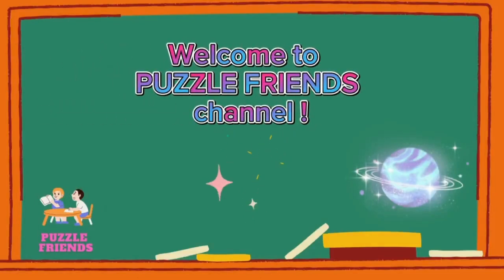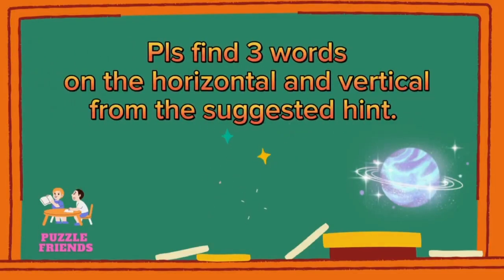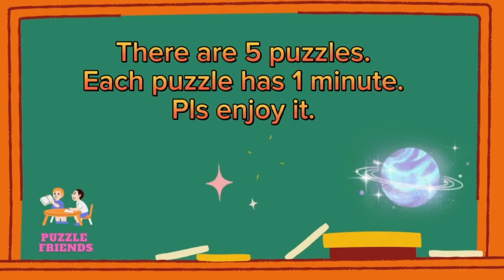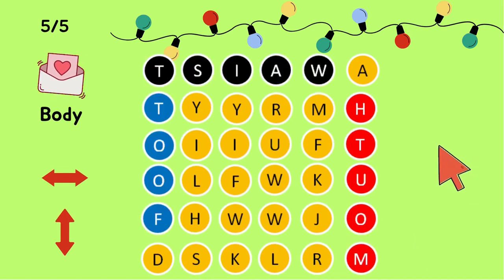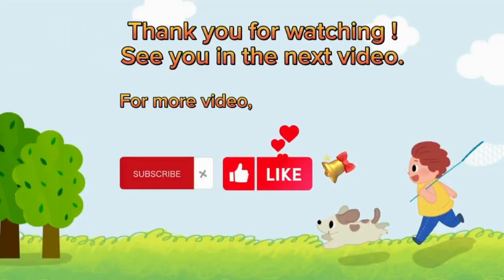Word puzzle for brain training, Improving Concentration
There are 3 words on each page. You can see the hint and try to find them.
This puzzle will help you train your brain and prevention of dementia.
If they are difficult, please let me know.